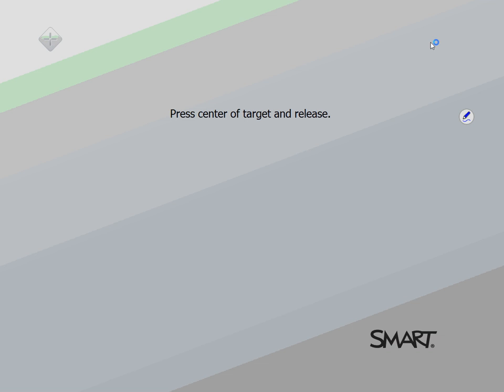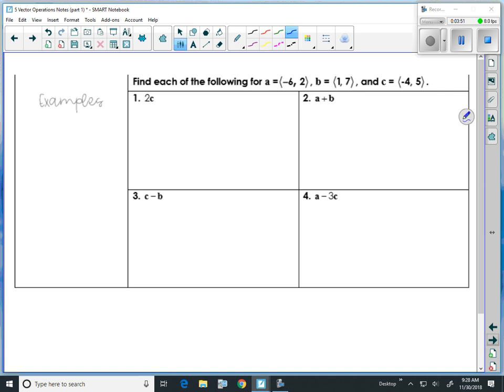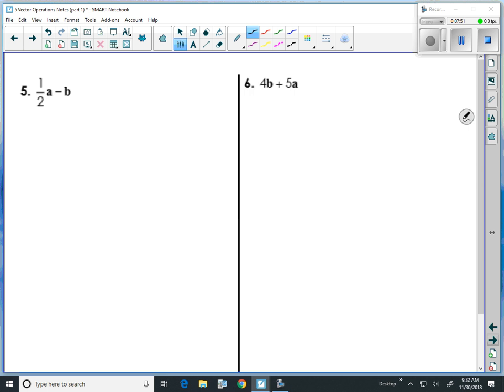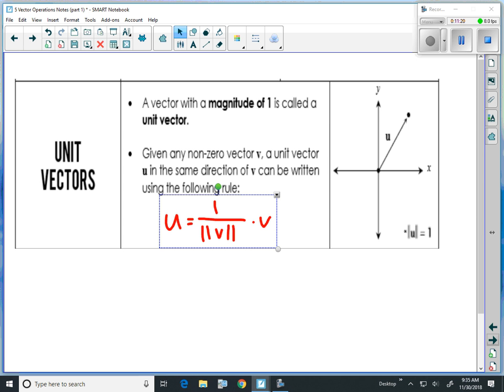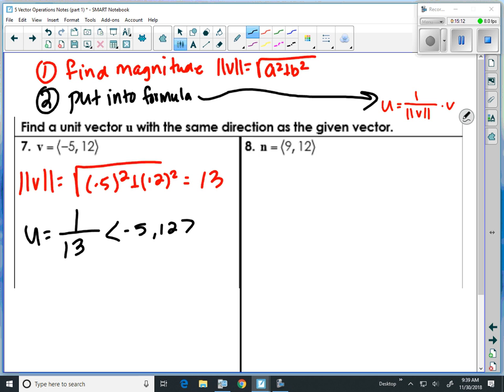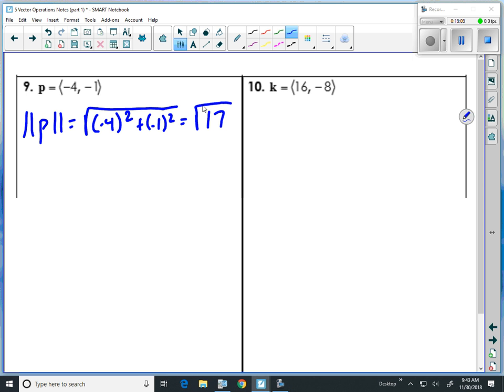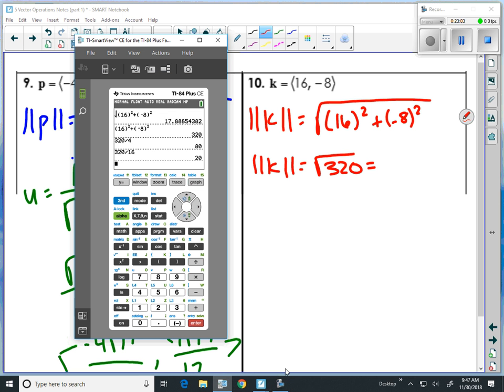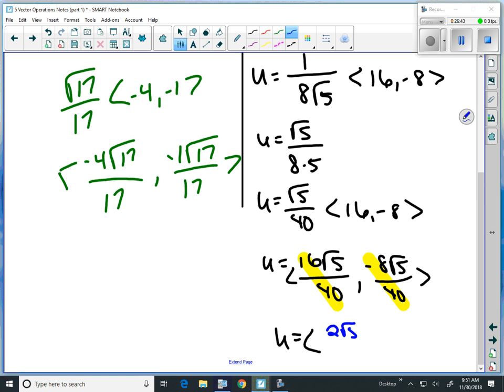Vector Operations Day 1 scalars addition subtraction